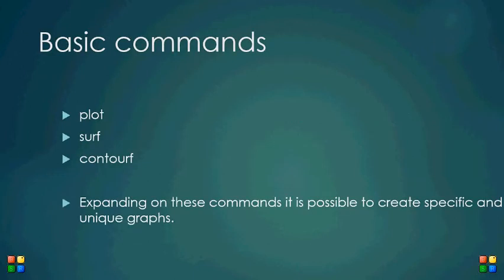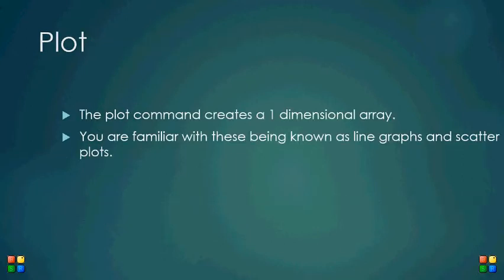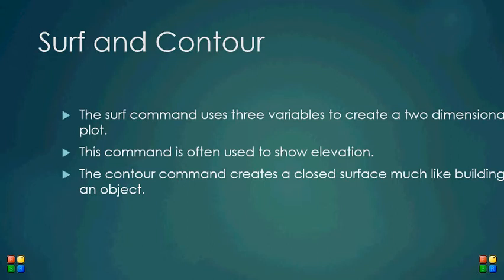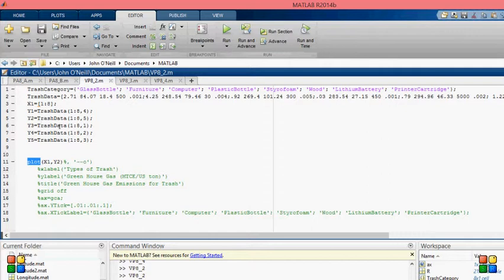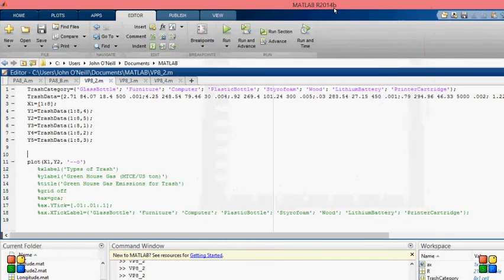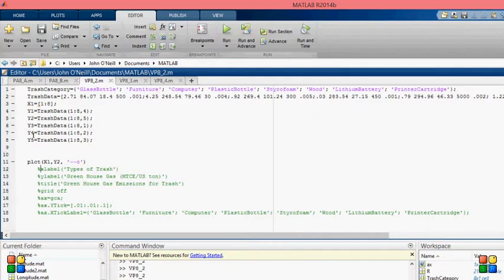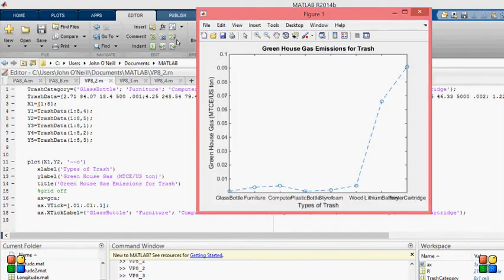VP8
A Short Tutorial on Plotting with MATLAB